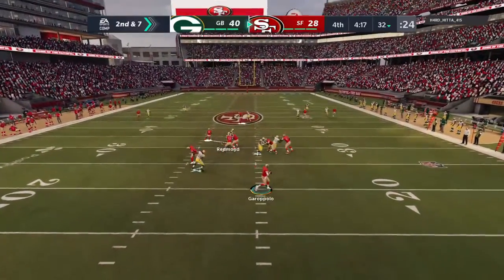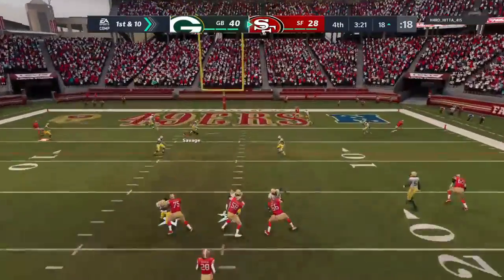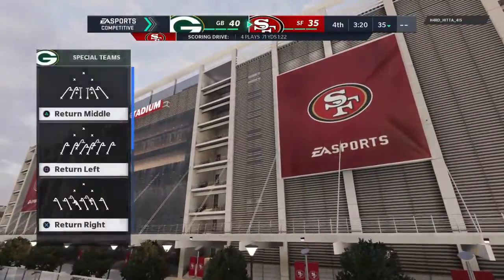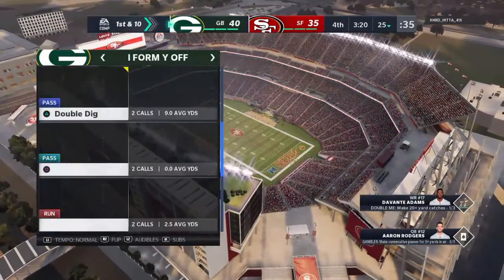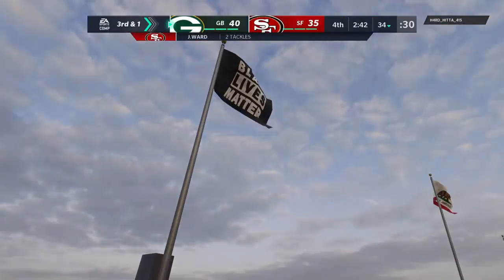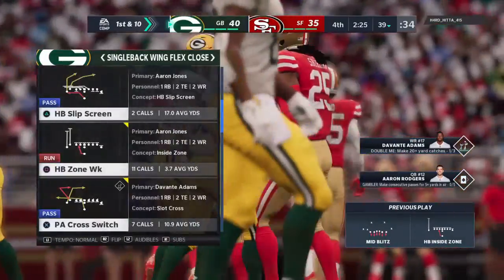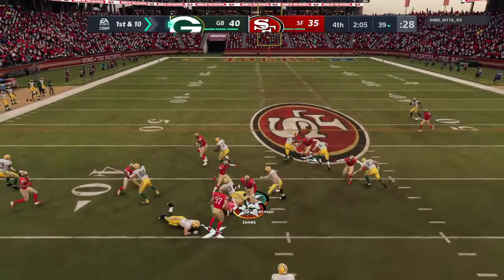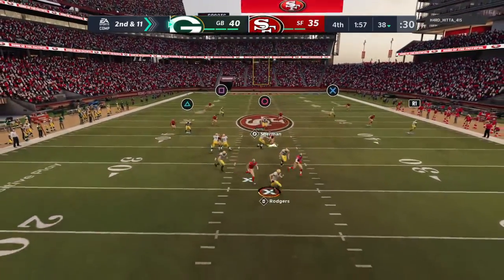Nunnz v Jodie 2021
The Madden Gawd